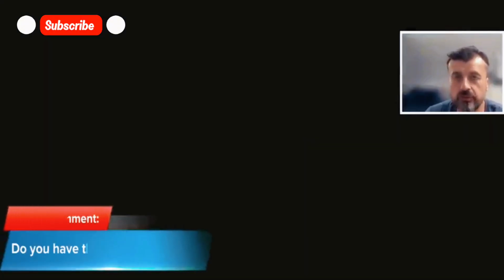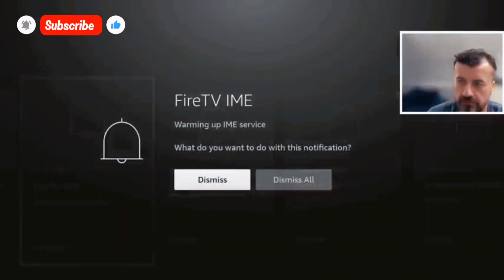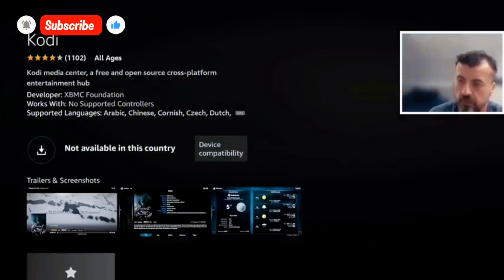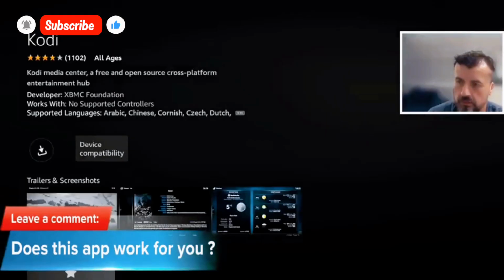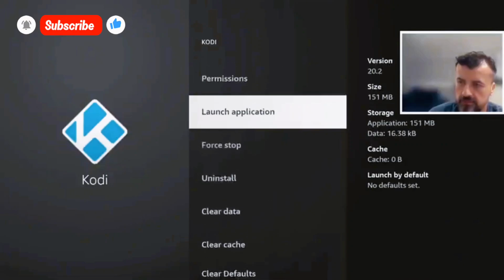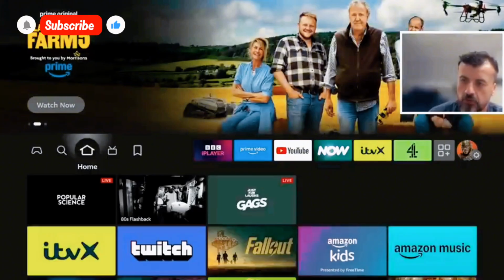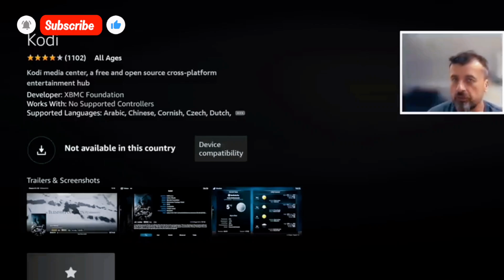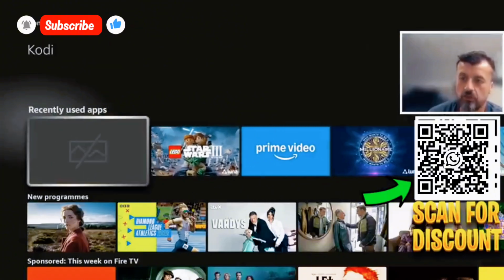New Fire Stick Update: Did Amazon Finally Block Kodi? Here's the Truth!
A new Fire Stick update has sparked concerns across the streaming community. Many users are asking the same question: Did Amazon actually block Kodi?
In this video, we break down what changed in the latest Fire Stick update, whether Kodi still works, and what Fire Stick users need to know before updating their device.
Watch until the end for the full explanation and the facts behind the rumors.
✅ Latest Fire Stick Update
✅ Kodi Compatibility Explained
✅ What Changed & What Didn't
✅ Tips for Fire Stick Users